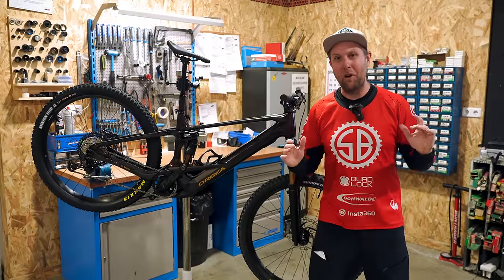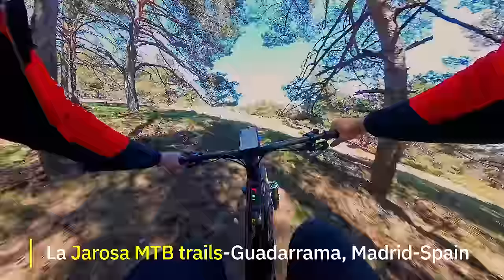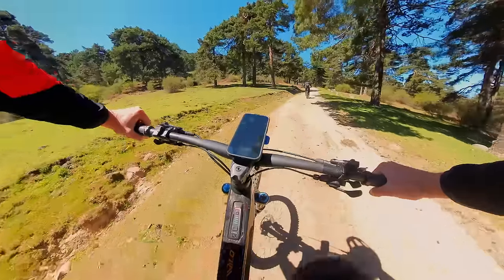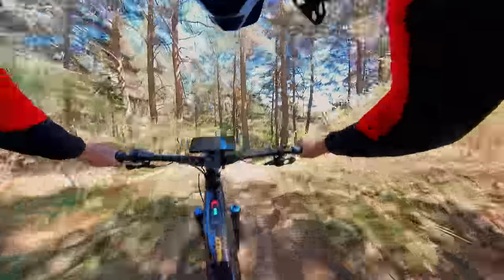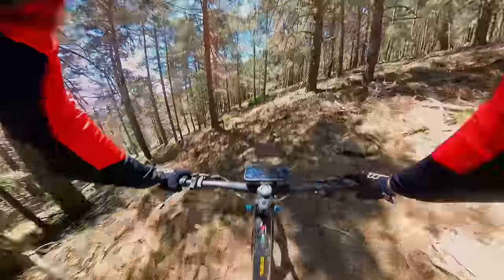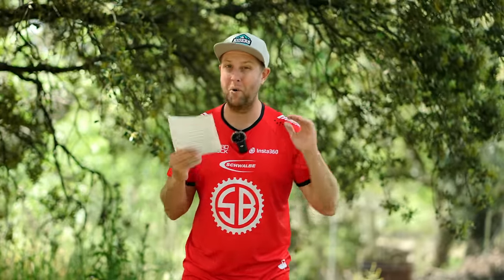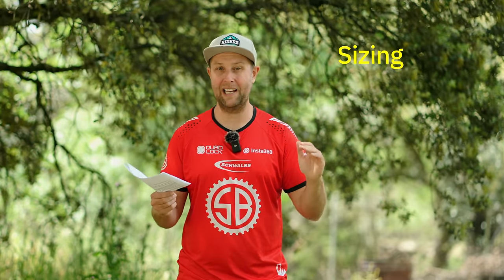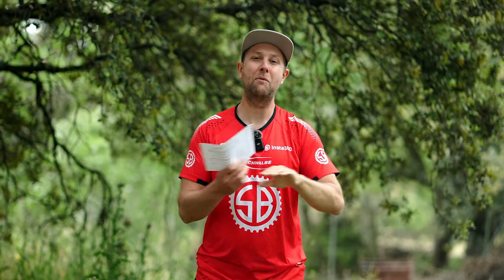Orbea Wild 2023 E Bike Review - Best Enduro EMTB for 2023?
Riders I hope you like this video and as always if you have any questions please just ask.

Orbea Wild Test Days in Spain 2023
22 y 23 de abril en Bikephilosophy Malaga
12 y 14 de mayo en Escapa Girona
8,9 y 10 de septiembre en Festibike (Madrid)
28, 29 y 30 de septiembre en Seaotter Europe (Girona)

Timestamps:
00:00 Orbea Wild 2023 E Bike Review - Best Enduro EMTB for 2023?
00:46 where can I test a Orbea Wild in 2023?
00:53 The Brand New Orbea Wild 2023 M-Team 9,4999 Euros
01:48 geometry numbers of the Orbea Wild 2023
01:55 how much does the Orbea Wild 2023 weigh?
03:27 Best looking ebike for 2023 has to be the Orbea Wild
04:38 first impressions of the Orbea Wild
07:02 How is the new Bosch Gen 4 Smart System on the Orbea Wild ?
07:29 Bosch Race Motor vs Bosch Gen 4 Motor worth the upgrade on the Orbea Wild
09:00 How does the Orbea Wild Ride ?
09:21 Hows the suspension feel on the Orbea Wild ?
10:01 Which is the best value model of the new Orbea Wild 2023
11:01 How does the Orbea Wild Climb?
13:12 How does the Orbea Wild ride Enduro ?
13:57 Hows does the Orbea Wild Trail ride?
16:48 Conclusion of the Orbea Wild 2023
17:32 is the Orbea Wild good Value
18:43 750wh vs the 625wh in the Orbea Wild which is better
19:19 what size should if buy for the Orbea Wild 2023 ?
19:35 it's not all gravy the things I didn't like about the Orbea Wild
21:10 Who is the Orbea Wild for?
21:51 the million dollar question would I buy the Orbea Wild today with my hard earned cash ?